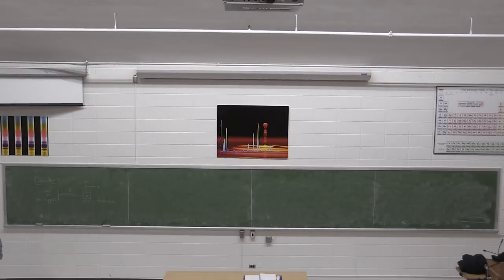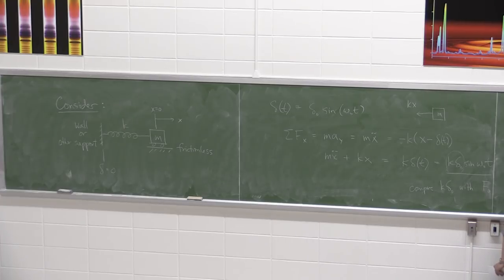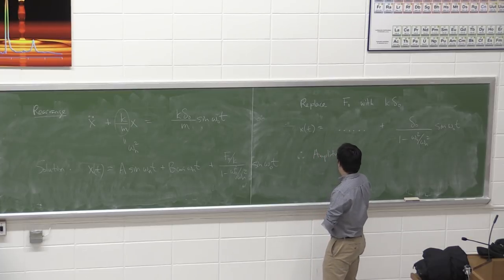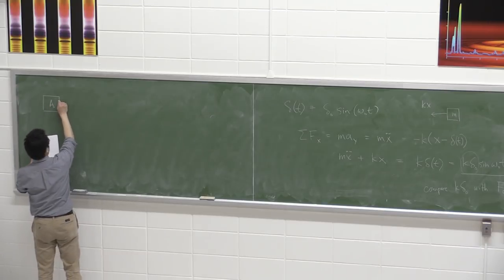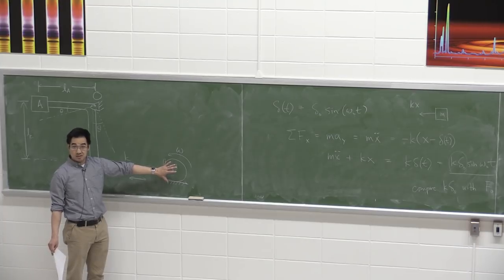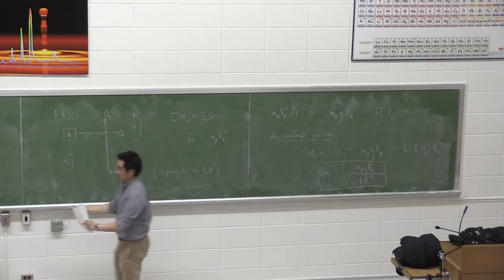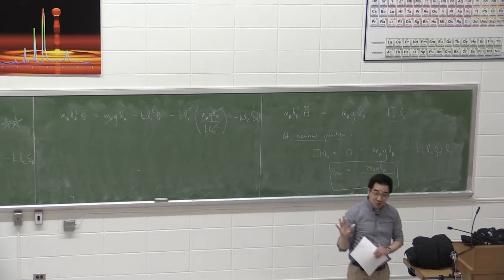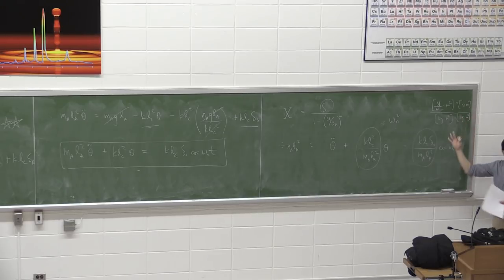MIE100 April 5 Lecture